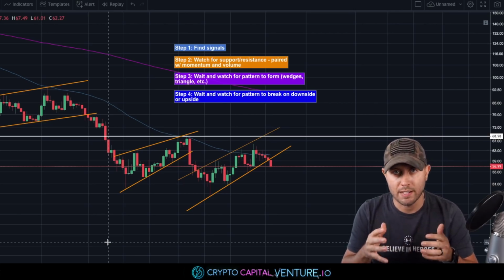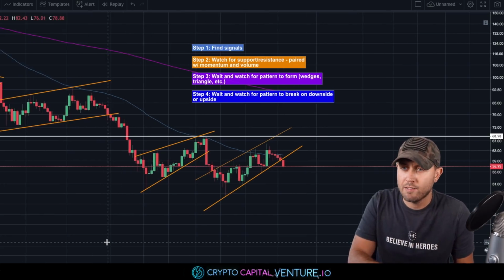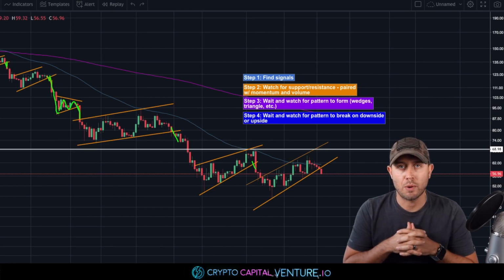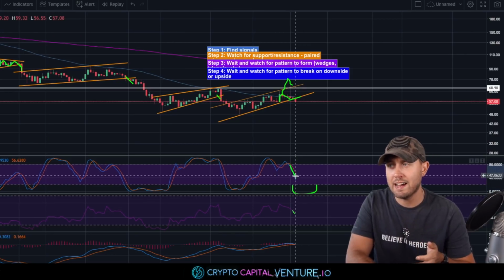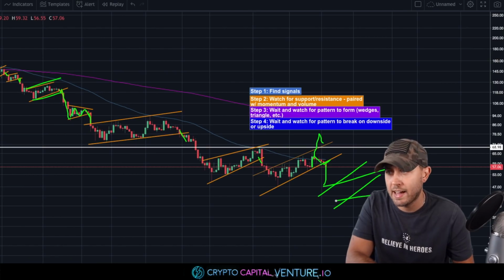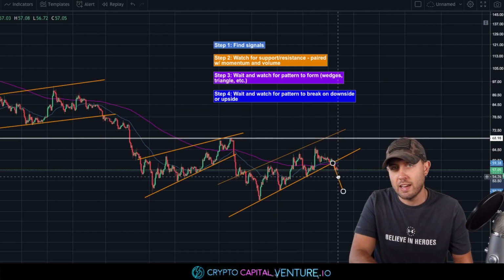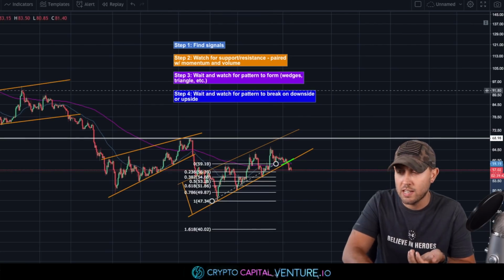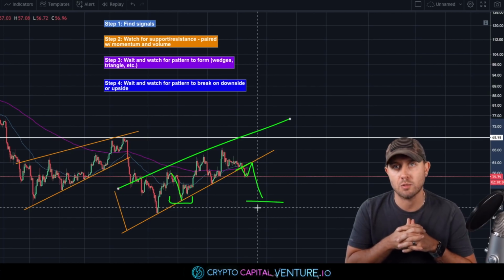Litecoin Short Term Target & Analysis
Litecoin short term target & analysis. In this video we talk about Litecoin technical analysis fundamentals and apply it to current  LTC price movements.